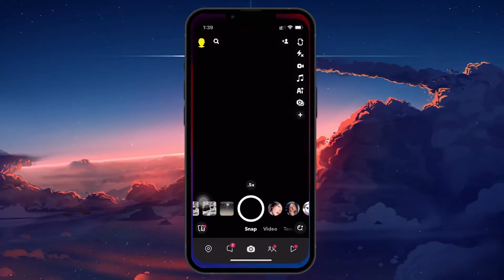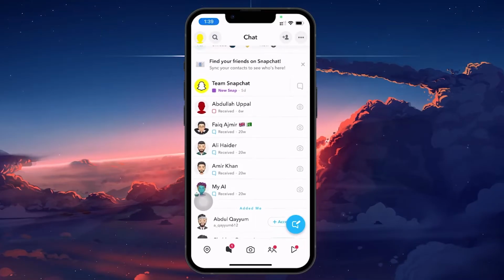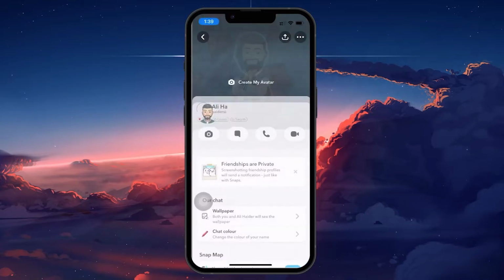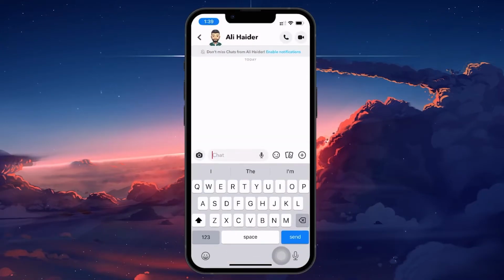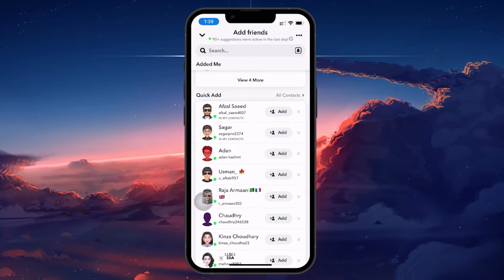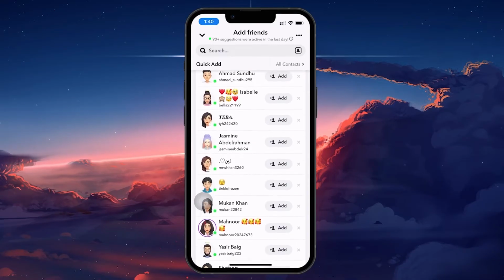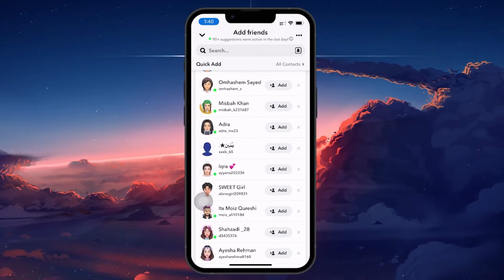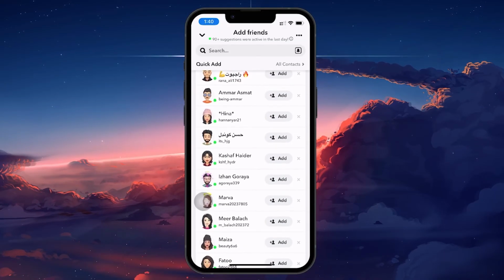How To See Someone’s Friend List on Snapchat - Guide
A short tutorial on seeing someone’s friend list on Snapchat.